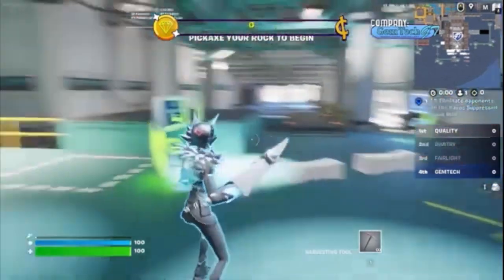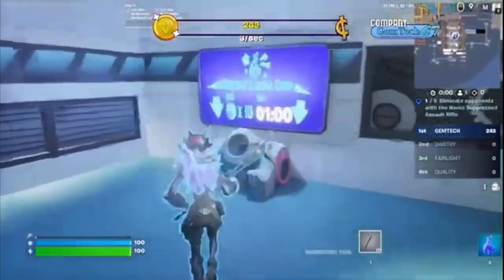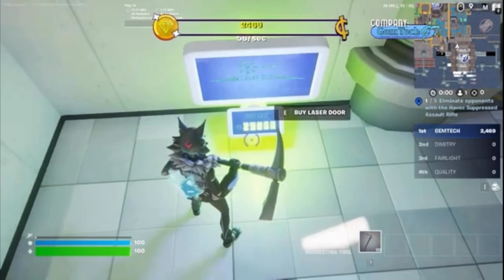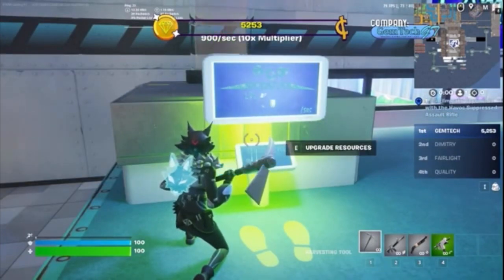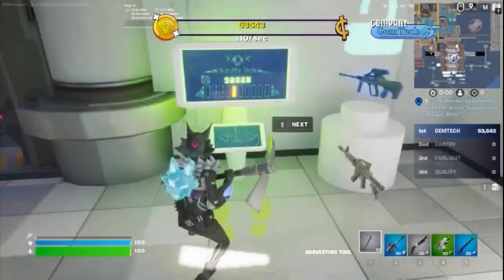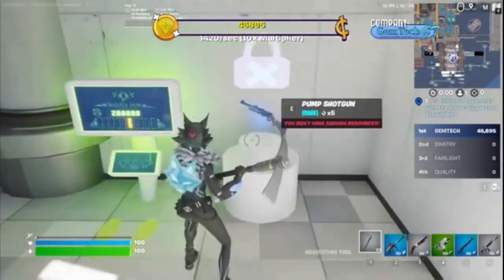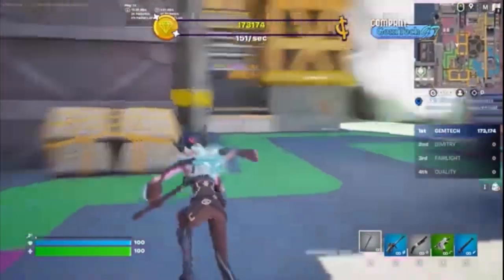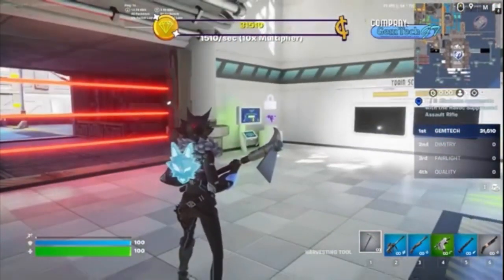Fortnite Creative 2.0- Gemstone Tycoom 💎💎💎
The map that I’m playing is Gemstone Tycoon 💎💎💎 on Fortnite Creative 2.0.

I am on the road to 300 Subscribers and I need all of you guys to help me get there, so please be sure to press the like button down below the videos and subscribe to my channel @RTRNR Gaming on YT and ring the bell for notifications so you never miss future videos. Have a lubly day!